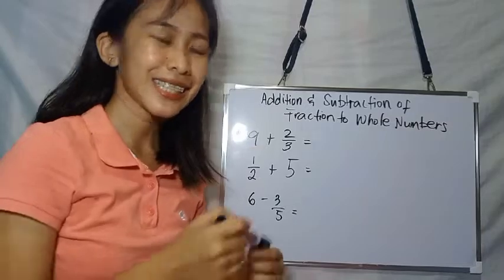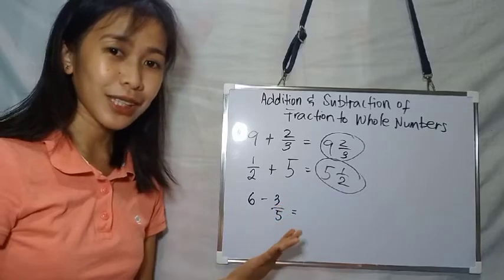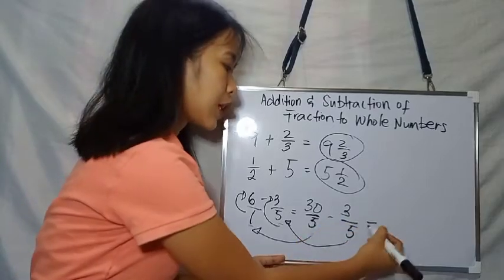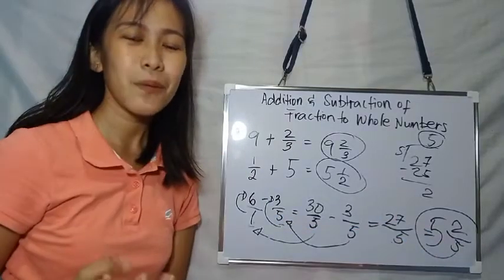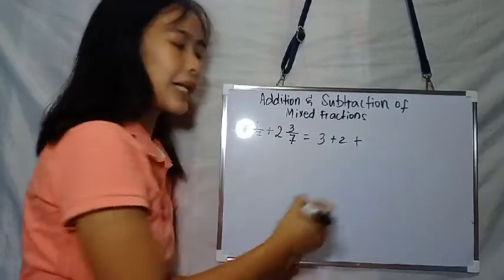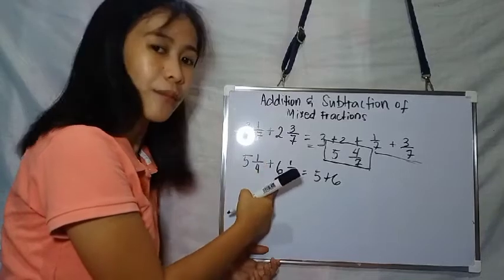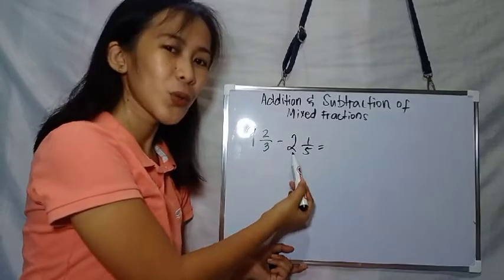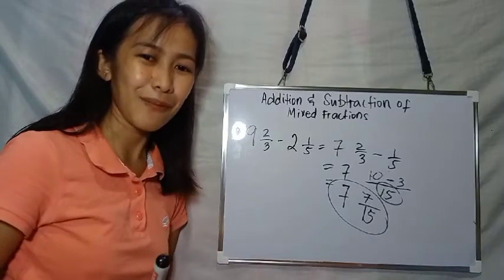ADDITION AND SUBTRACTION OF FRACTION TO WHOLE NUMBERS AND MIXED FRACTION | PART III